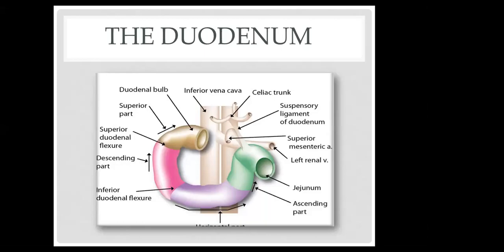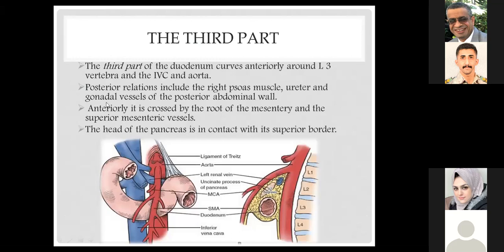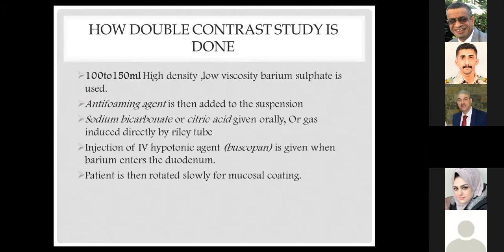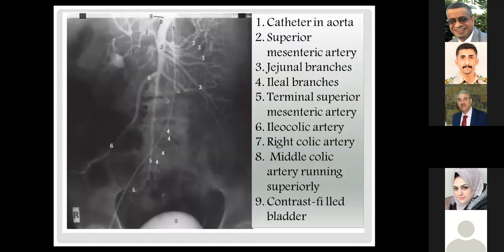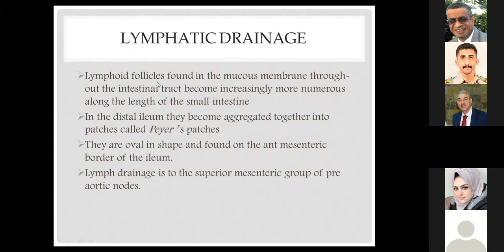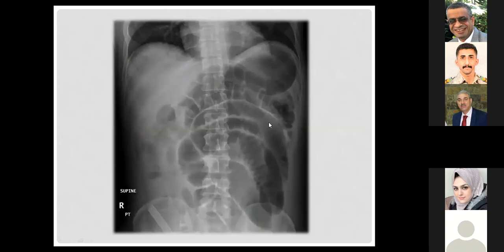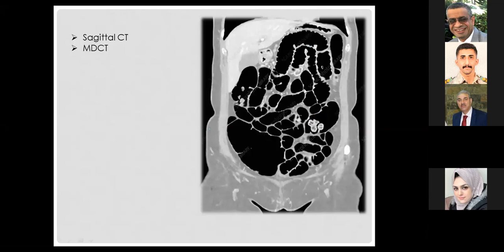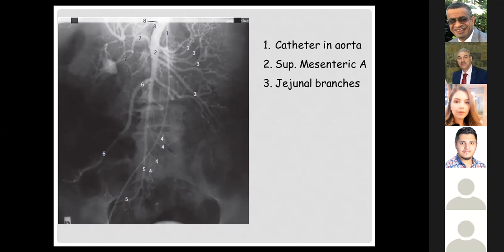Duodenum & small intestine